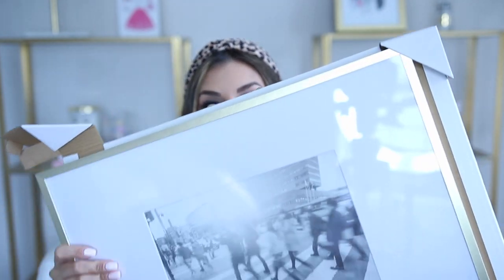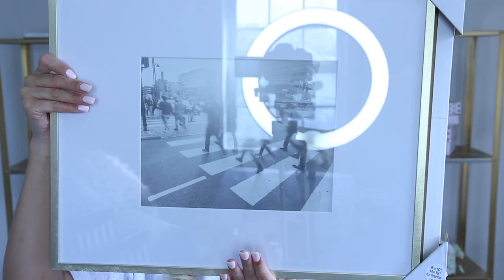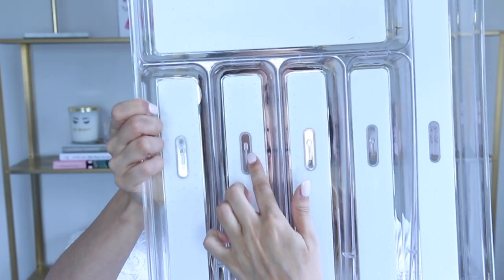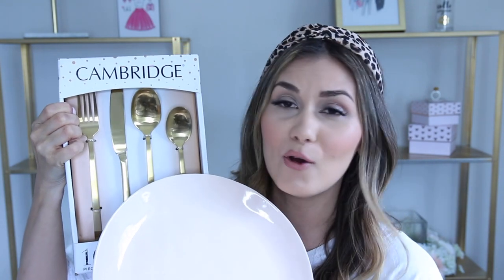HOME DECOR HAUL | NEW PURCHASES FOR THE NEW HOUSE! HOMEGOODS, TARGET, WORLD MARKET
Who else is ready for a HOME DECOR HAUL?! I accumulated some new home decor for the new house from different stores. I linked what I could find still available for you all.

| PRODUCTS MENTIONED |

Small Plates
Large Plates

GOLD UTENSILS

GOLD PICTURE FRAMES

CLEAR/GOLD STORAGE BIN

PEONY DUVET

UTENSIL ORGANIZER

| NEW! GROVE FREE SPRING CLEANING OFFER! |

**if new customers spend $39, they will receive all of the above AND a Grove Stoneware Tray

MY DINING ROOM TABLE

MY COFFEE TABLE

home decor haul new home purchases new house dream home homegoods haul world market haul target haul